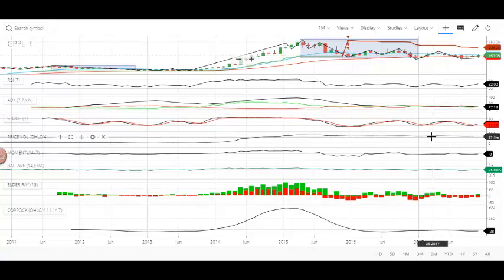Gujarat Pipavav Port LTD - GPPL - Under Negative Trend Influence - 22 Nov 2017 - TRENDRIDER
In this video, we do technical analyses on Gujarat Pipavav Port LTD stock to check how we can get benefited by trading the stock in the following time frames: day trading, swing trading & long-term trading.